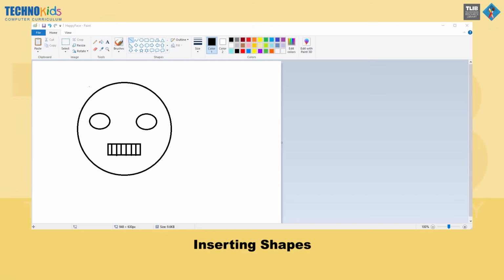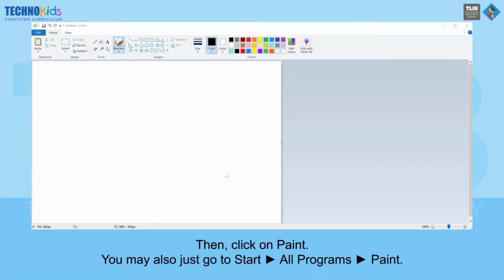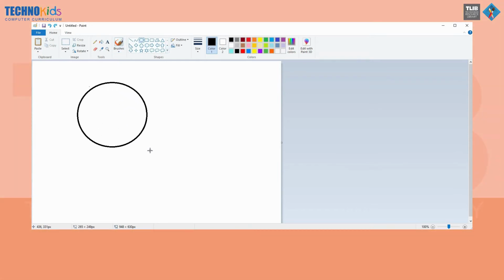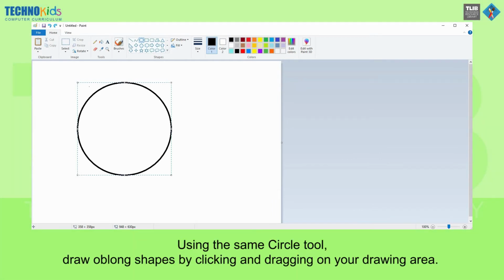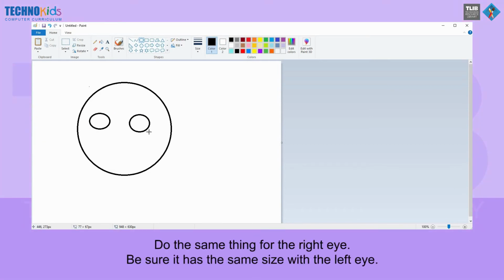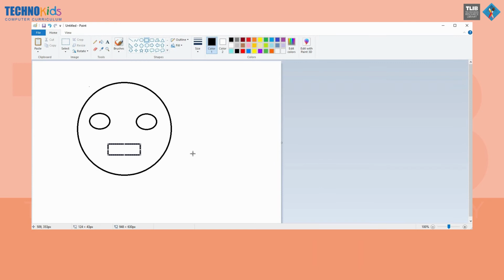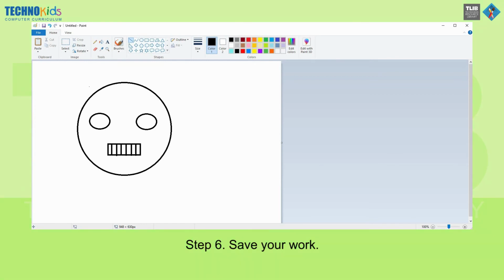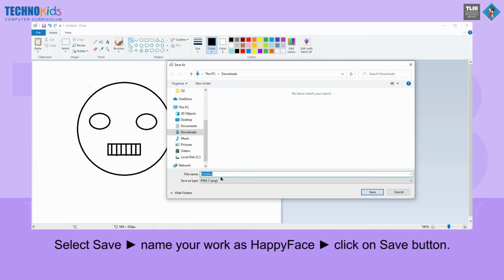TKPHIllustrator Q2M4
TechnoIllustrator

Inserting Shapes

Skills:
By the end of the meeting, the learners should be able to:
► Selecting Shapes
► Drawing Shapes

-Objectives-
► Select shapes
► Draw shapes
► Make a happy face in Paint